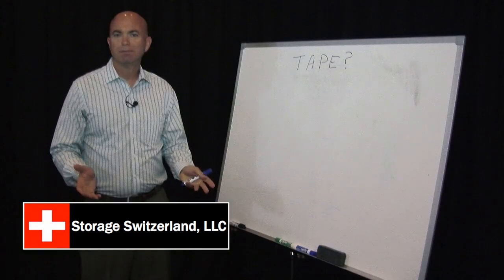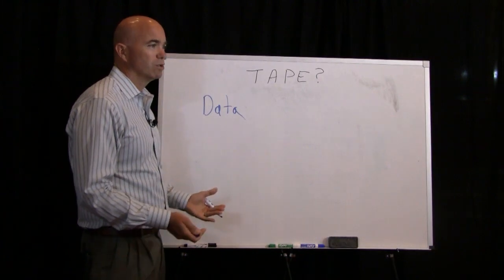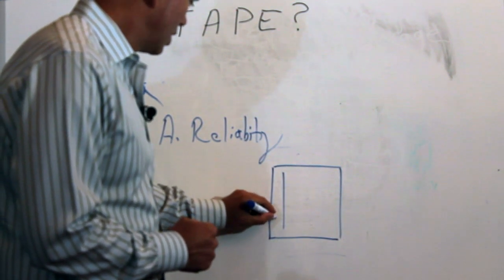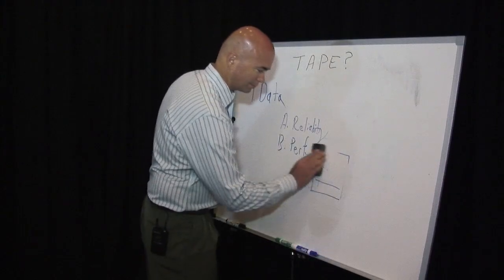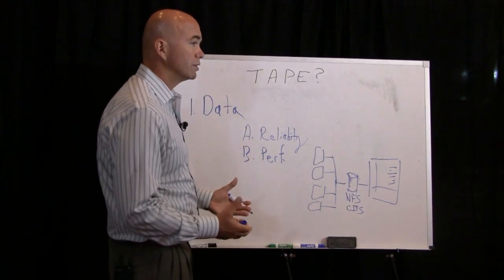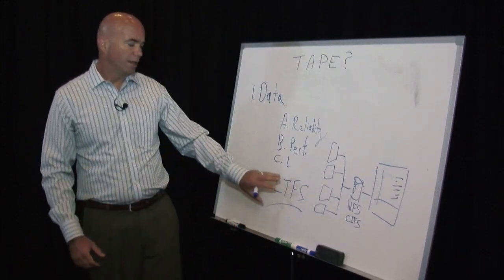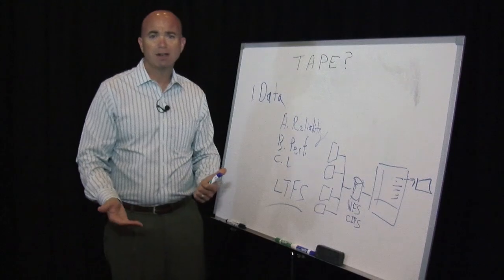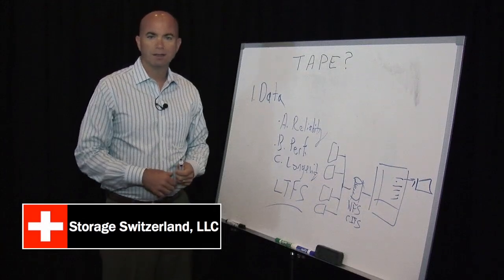Why Tape is Making a Comeback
Data Centers large and small are giving tape a new look. With rapidly growing data and the classic challenges of tape being addressed by manufacturers, tape is well positioned to be the dominant storage platform in the enterprise. George Crump, Chief Steward and Found of Storage Switzerland will explore how successful IT organizations will increasingly turn to tape as part of a blended backup & archive strategy. George will also cover the new LTO6 Technology, who should be looking to upgrade, and why.